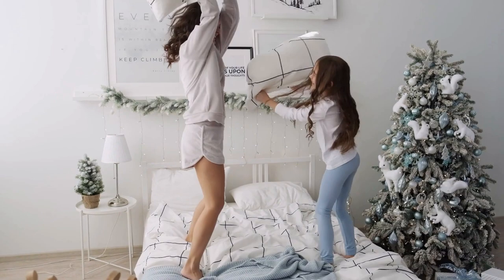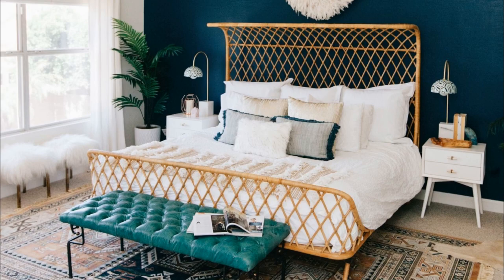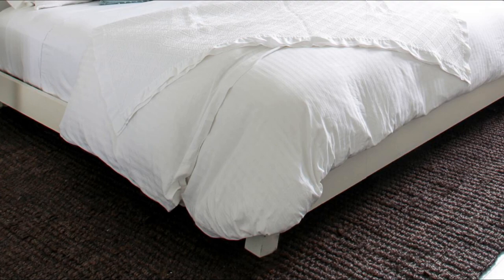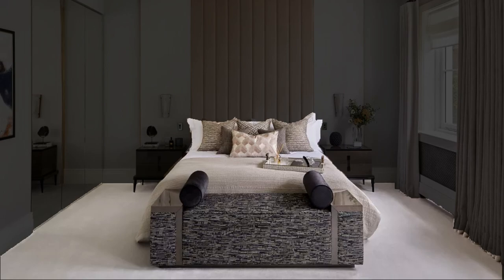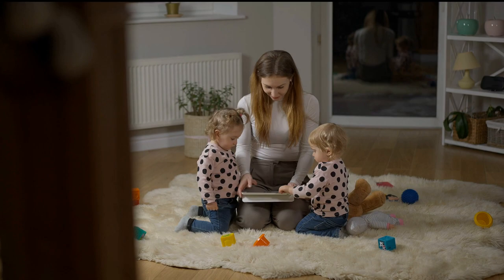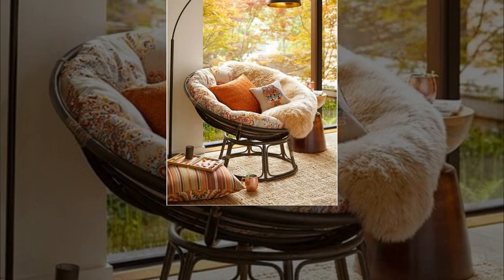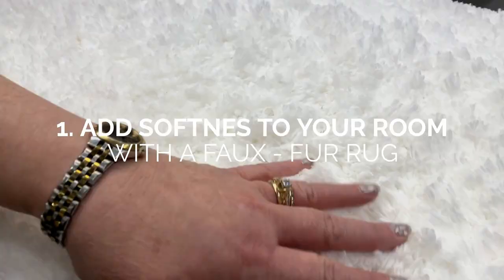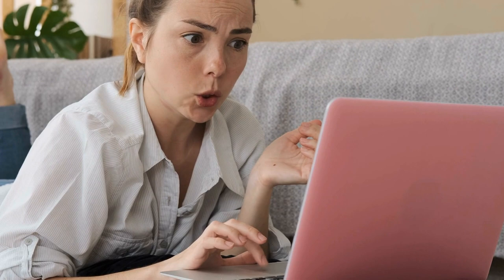12 Rug and Carpet Projects for Any-size Bedroom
More detail related to our 12 Rug and Carpet Projects for Any-size Bedroom video:

12. The ideal way to lay a Rug over a Carpet (00:37)
Whatever the reason is, laying a rug over a carpet is not a problem.
11. How to shine your bed with a rug (01:23)
You can find many ways to lay a rug in a bedroom. One of the most common methods is placing the rug underneath the lower two-thirds of the bed.
10. Runners on either Side of the Bed (01:51)
A large area rug that can lie under your bed could be pricey. Therefore, you can opt for runner rugs for a more affordable option.
9. Anchor Them All (02:18)
Another standard method to lay an area rug is placing them perpendicularly from the bed.
8. At the End of the Bed (02:48)
If your bedroom is relatively small and you do not have enough space for two runner rugs on both sides of your bed, you can try this layout.
7. A Neutral Carpet Selection for an Elegant Look (03:11)
This master bedroom packs all the things you need to carve out elegance.
6. Introduce New Pattern with a Rug (03:41)
If your bedroom is somewhat dull, you can try to introduce a pattern with a rug.
5. Try Round Rugs (04:27)
Some of you might not be familiar with a round rug. The truth is it is worth trying.
4. Balance the Rustic Look with a Rug (04:59)
Area rugs do not come in a wide array of designs for no reason.
3. Highlight the Special Feature in Your Bedroom (05:24)
You might fall into the belief that an area rug should highlight the bed, so you tend to lay it around the bed.
2. Round the rug under the legs (05:53)
Matching is a perfect way to create harmony. And that is what you can see here.
1. Add Softness To your room with A Faux-Fur Rug (06:46)
If you want to instantly add extra comfort to your bedroom, you can try laying a plush rug like this one.

Other Messages:
~ We are using voice-over service from a Fiverr service provider here:
---1---
Nearing the top of the list, you heard the following resources: